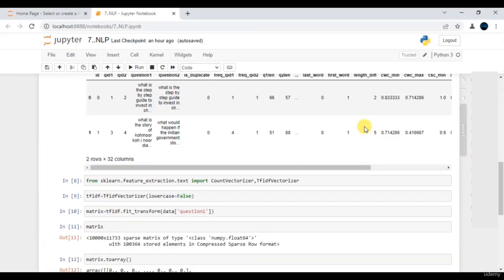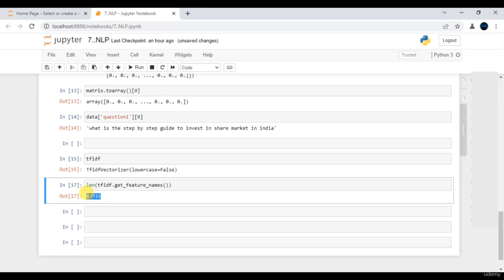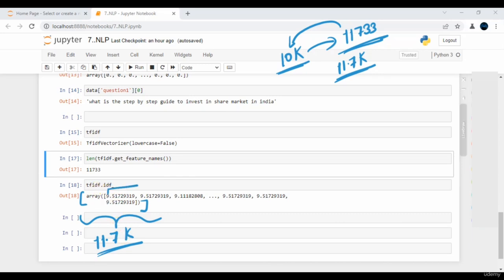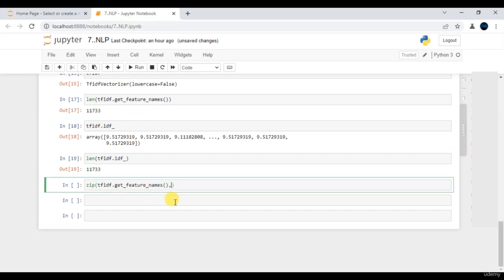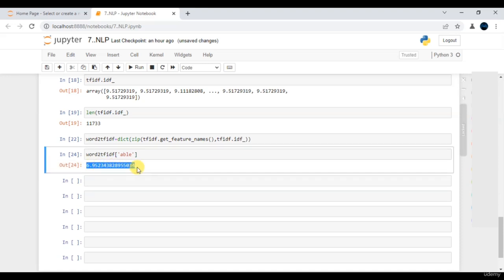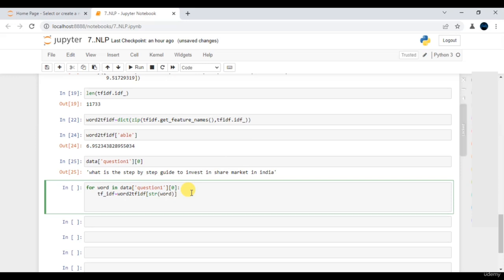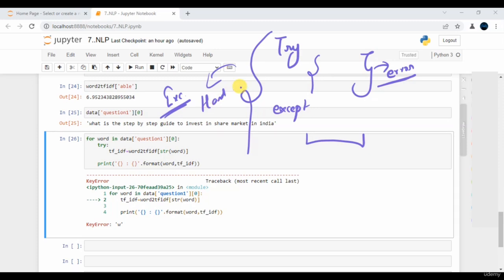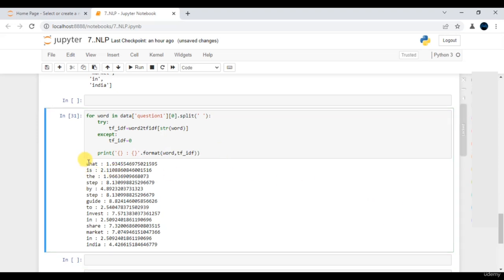9.Data science ,Analytics AI Real world Project using Python NLP (Natural Processing )9. Lecture 02.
9.Data science ,Analytics AI Real world Project using Python NLP (Natural Processing )9. Lecture 02.
Link Site Free Course and ebook  PDF DEEP LEARNING and ML/DM/DS/CNN/NN:
7. Python With Data Analytics ,Data ScienceNLPML 7.2  What are stopwords & how to remove it from data.2024.
7. Python With Data Analytics String matching in MLNLP, Advance Feature Engineering in Data ScienceNLPML 7.1  Create some set of features like first word , last word & length diff 2024.
6. Python With Data Analytics String matching in MLNLP:6.5  String Matching using Longest sub string 2024.
6. Python With Data Analytics String matching in MLNLP:6.4  String Matching using Token set ratio Partie 02, 2024.
6. Python With Data Analytics String matching in MLNLP:6.3  String Matching using Token Sort ratio 2024.
7.Python Programming Complete Beginners 7. OOPS in Python 7.3 Class for computing area of rectangle 2024.
6.Python Programming Complete Beginners 6.6  Write a Function to compute Cumulative product of numbers in  a list 2024.